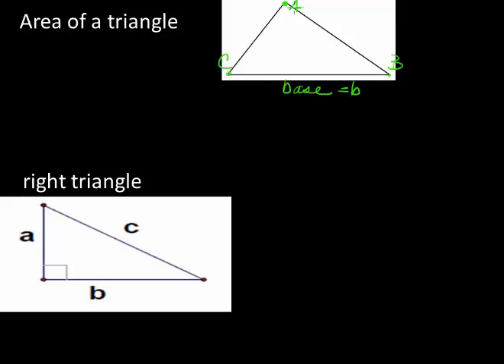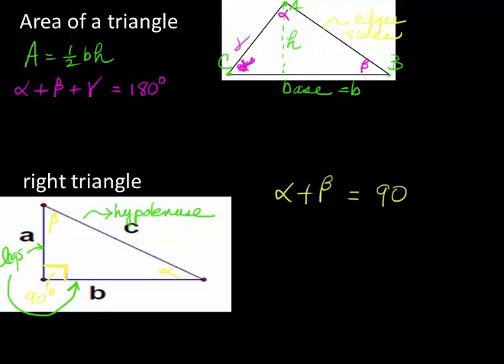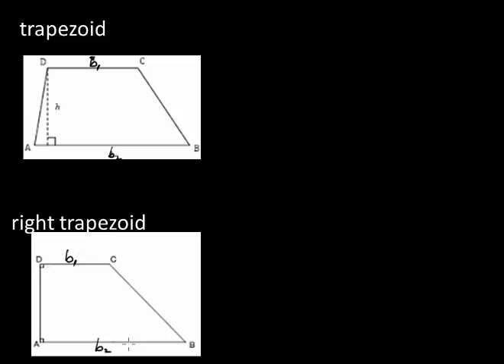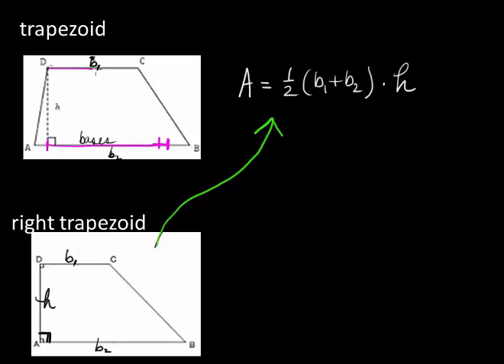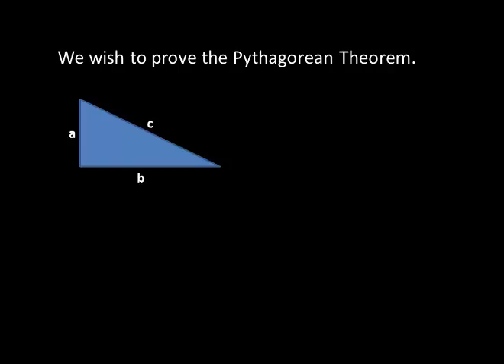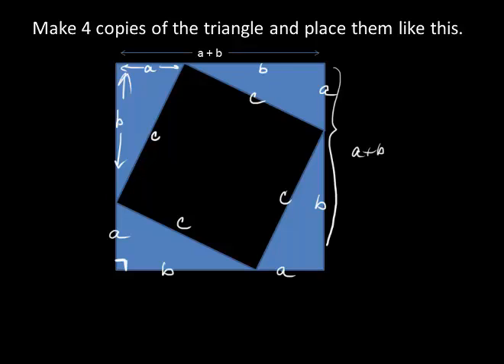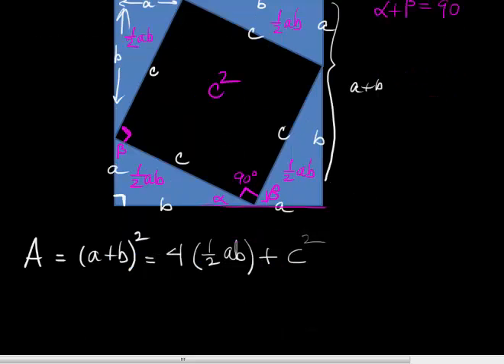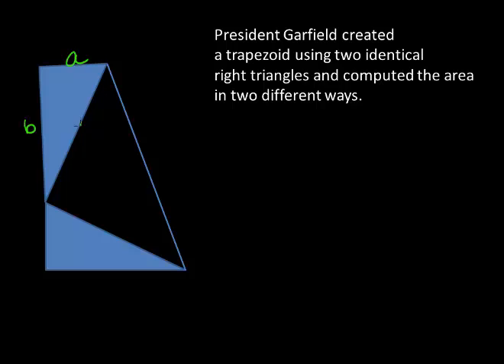math103 video17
Description